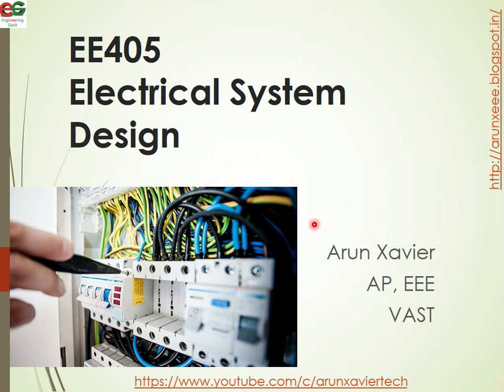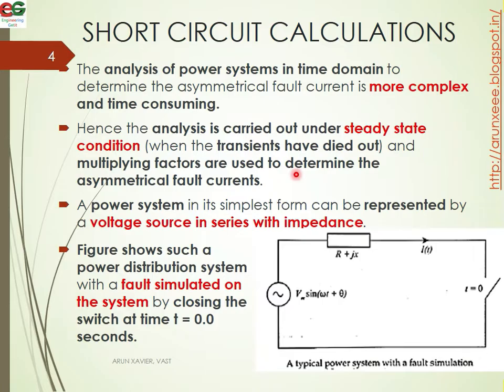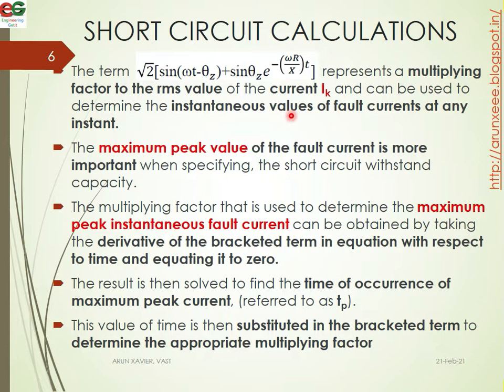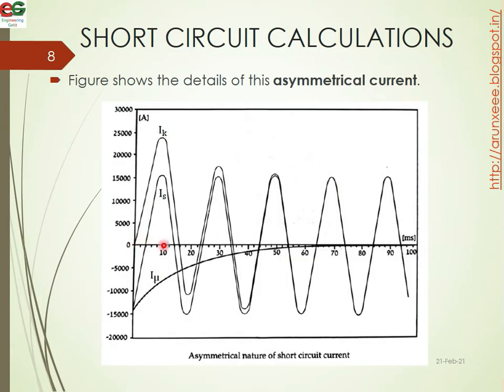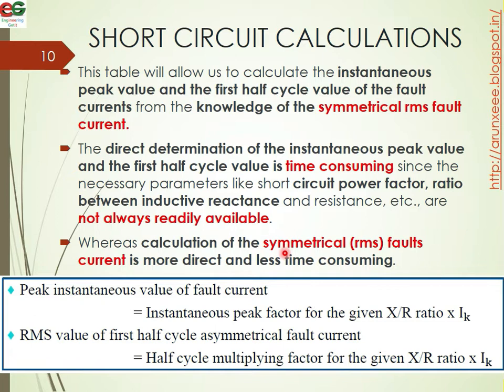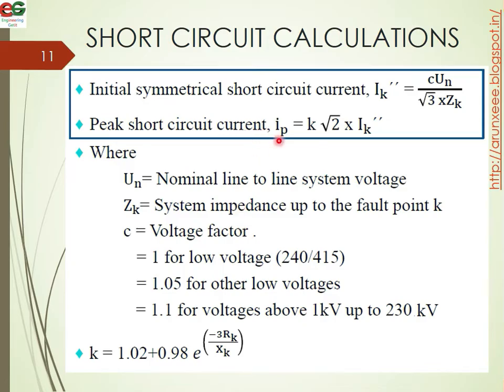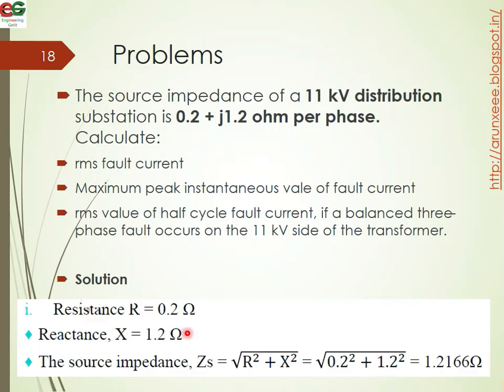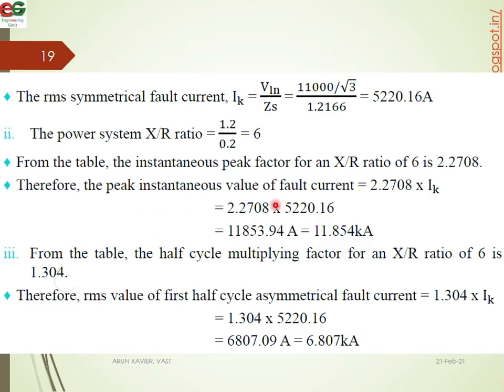EE405 ESD | Module IV | Class 4 | Short Circuit Calculation | KTU | EEE | S7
- Short Circuit Calculation
- Instantaneous Value of Current
- X/R Ratios of the Power System
- Problems